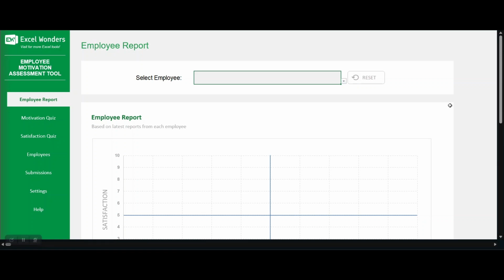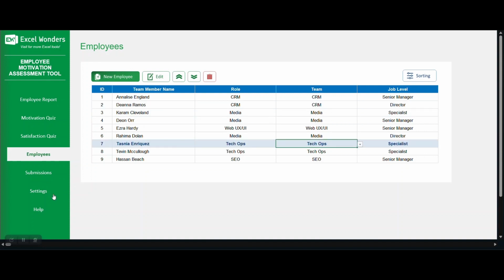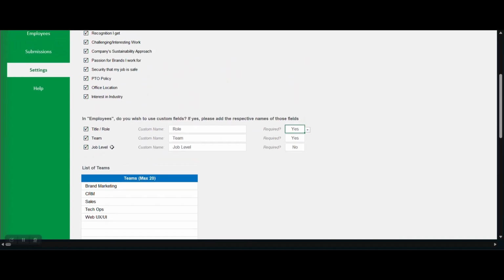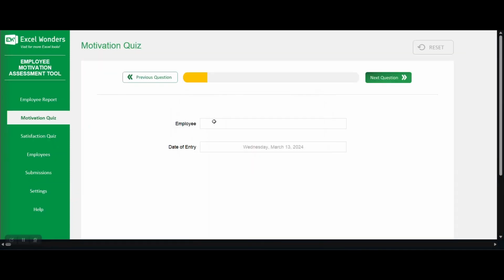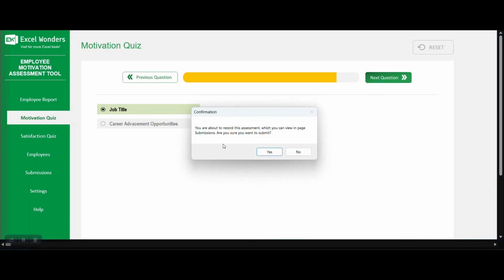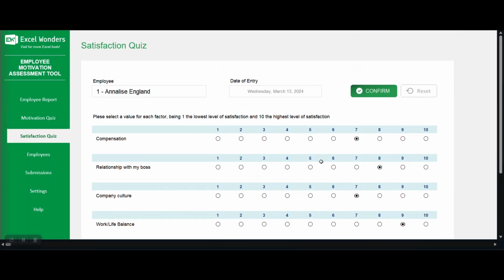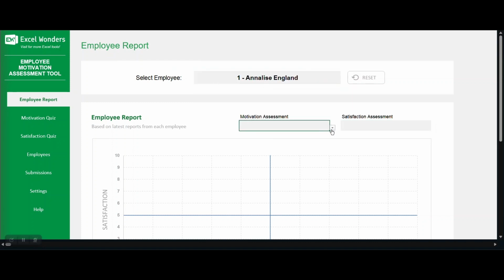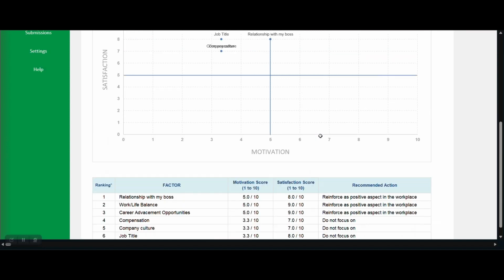Assess Employee Morale With Excel! - Employee Motivation Assessment Excel Template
Wondering how to unlock your team's full potential? Discover the Employee Motivation Assessment Excel Template! GET THE TEMPLATE NOW!

Crafted for leaders aiming to elevate their team's performance, the Employee Motivation Assessment Excel Template unlocks insights into each member's unique motivators and satisfaction levels. It enables you to conduct detailed motivation and satisfaction assessments, customize factors to fit your team's needs, and generate actionable reports to guide your leadership strategy.